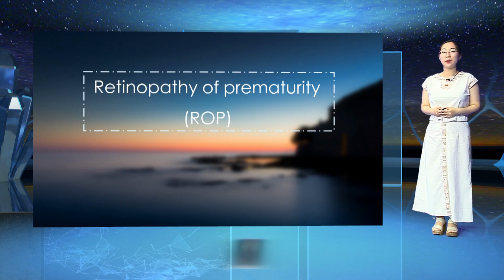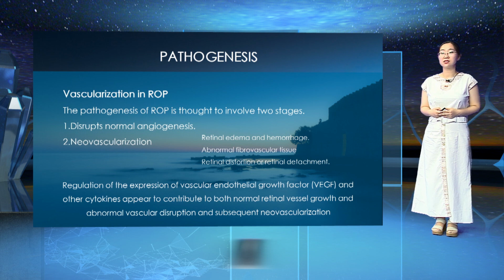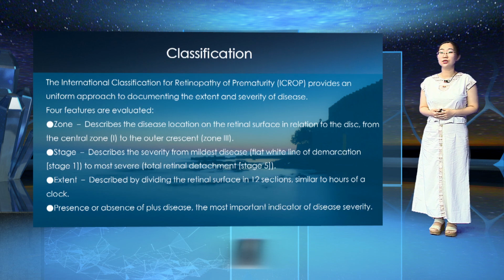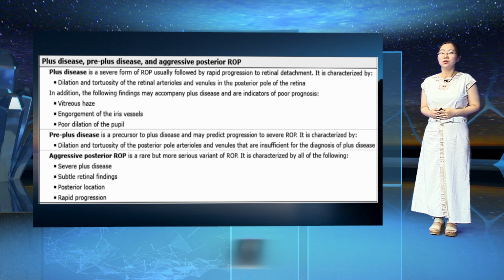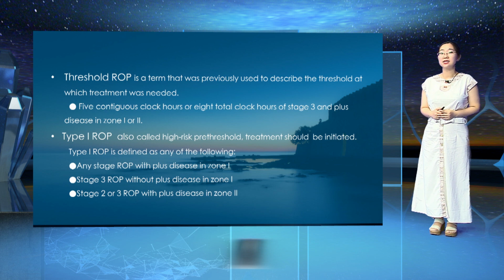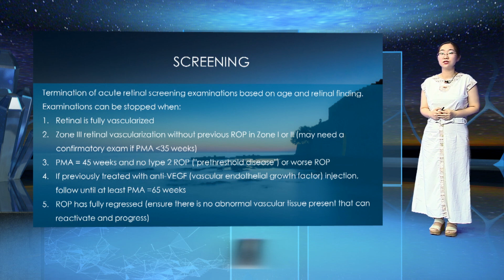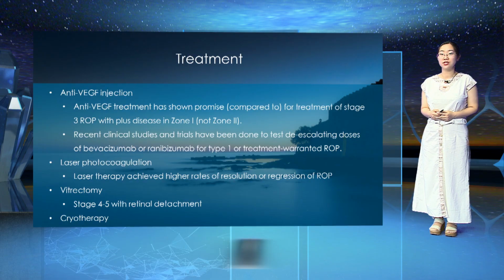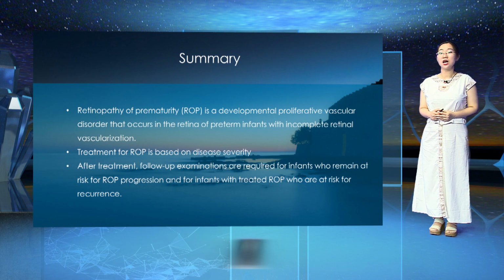11 Retinopathy of prematurityROP